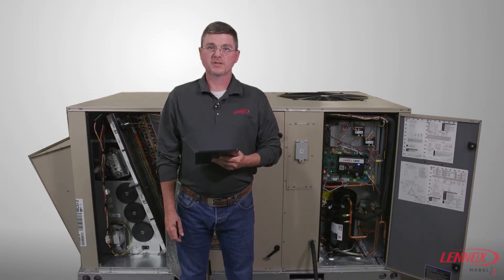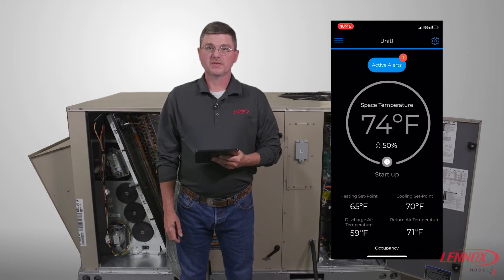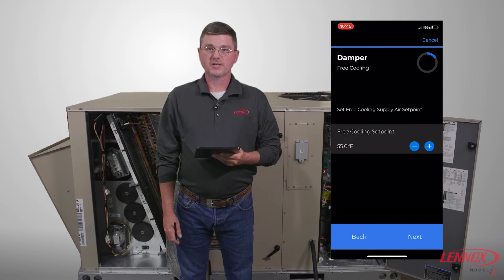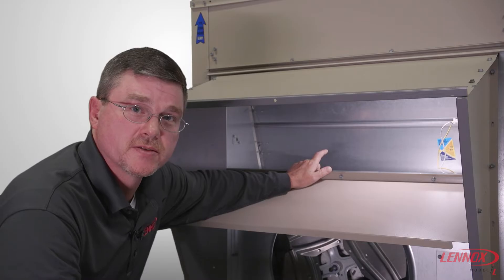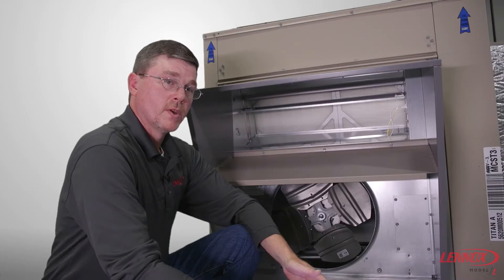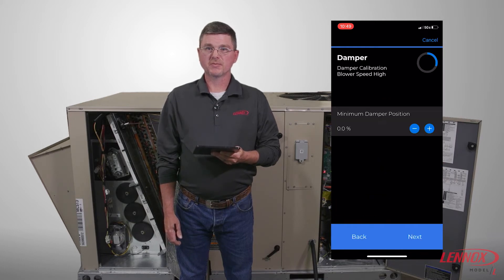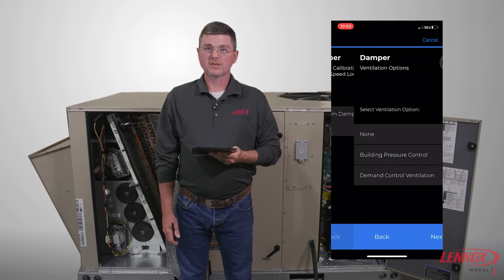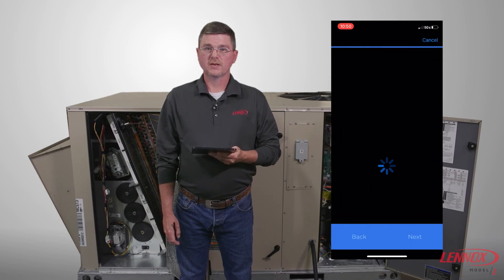Model L Test and Balance of Dampers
In this video, watch our Technical Consultant Brandon Douglass demonstrate how to test and balance a sensible or temperature economizer for the Model L Unit using the Lennox® CORE Service App.